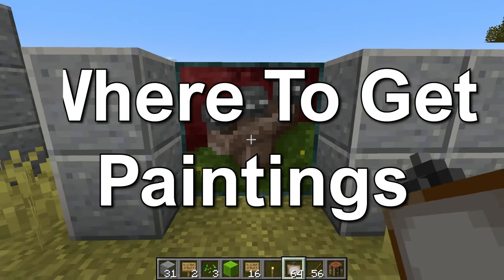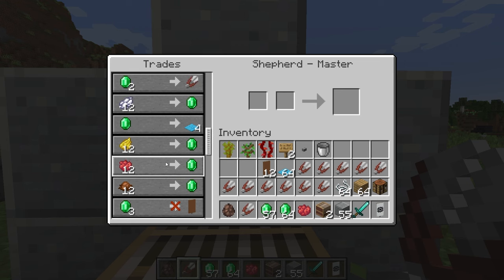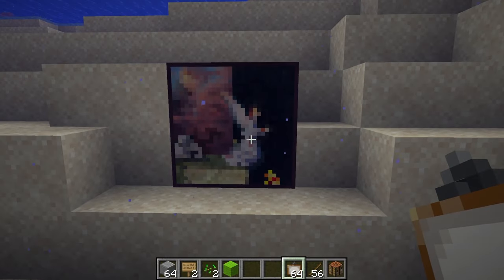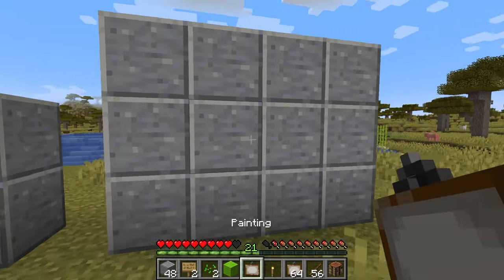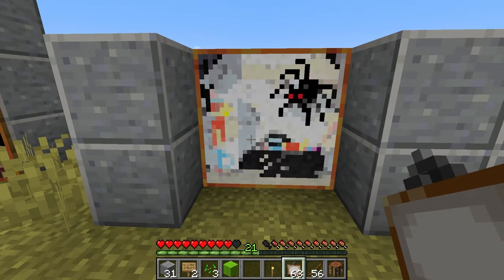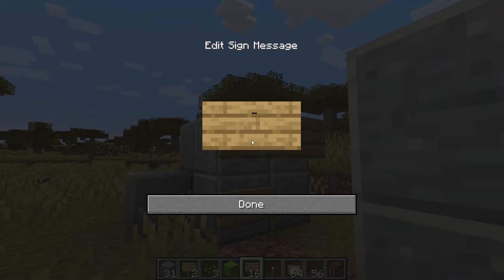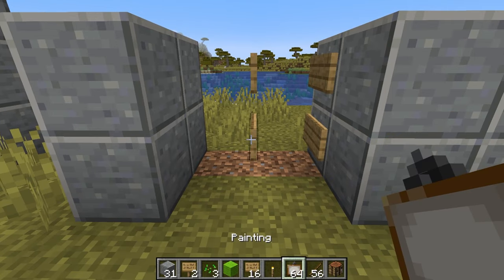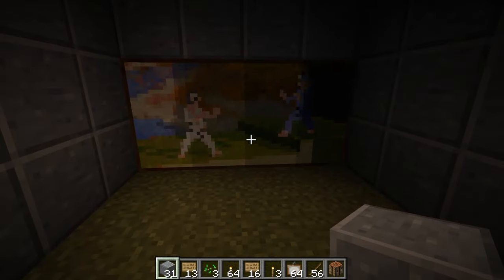How To Make A SECRET PAINTING DOOR In MINECRAFT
Tutorial explaining how to create a secret doorway in minecraft. This video will explain the minecraft painting; how many there are, different sizes, and how the painting works. From there I will explain how to use the minecraft painting to create a secret doorway.

Video Chapters:
0:00 Introduction
0:10 Getting A Painting
0:33 What Is A Painting
1:43 Secret Door